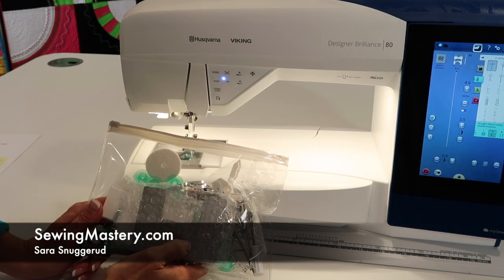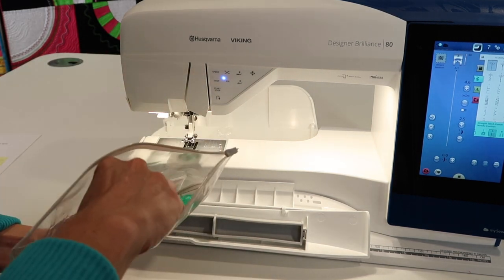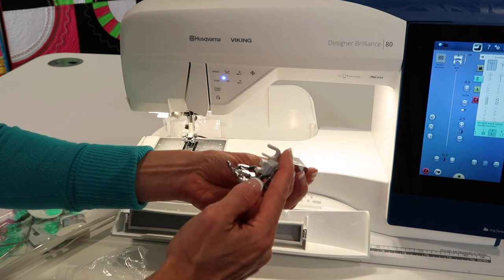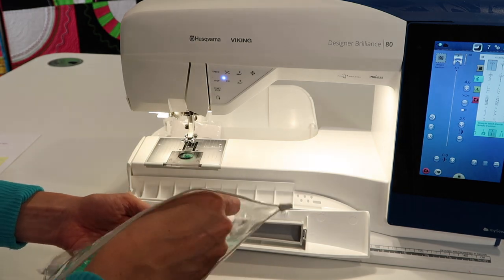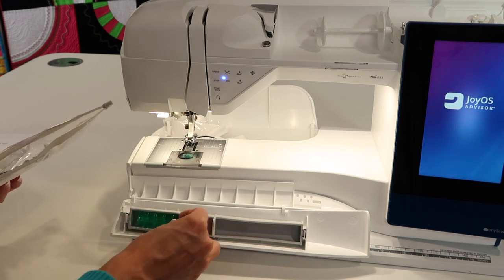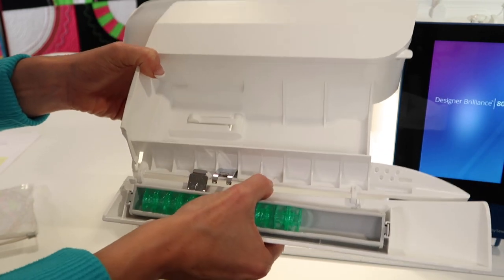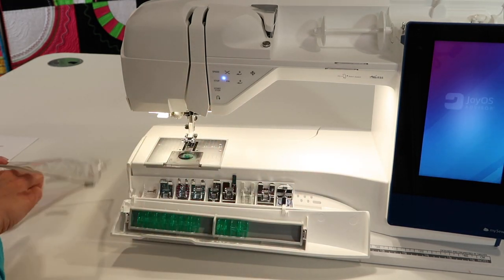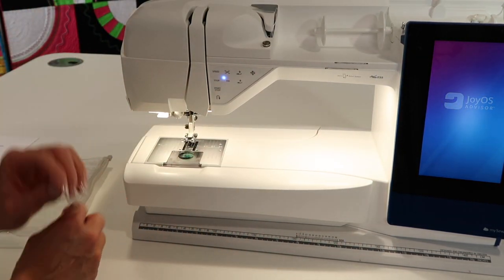Husqvarna Viking Brilliance 80 2 Accessories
Learn which accessories come with the Husqvarna Viking Designer Brilliance 80 sewing and embroidery machine.